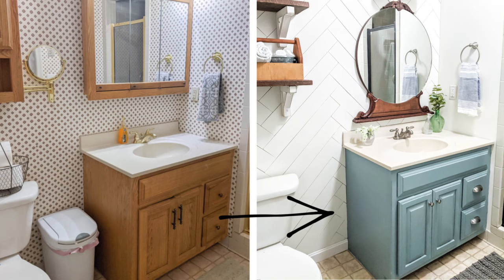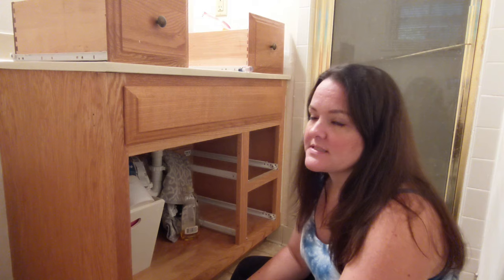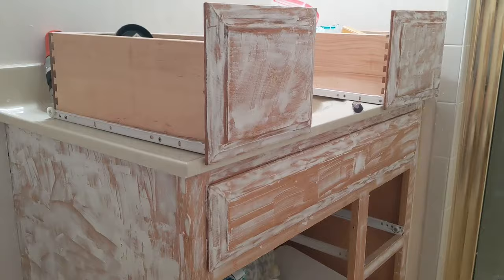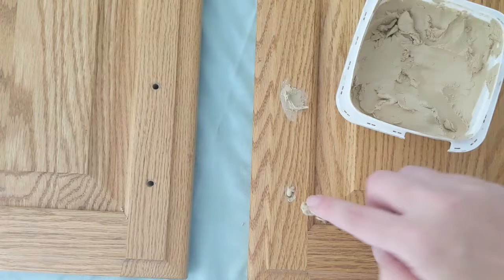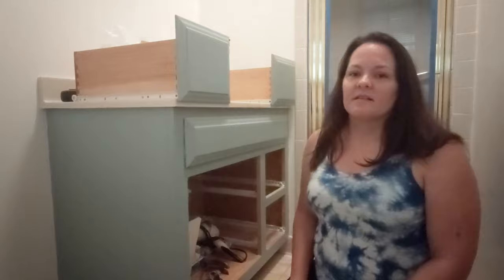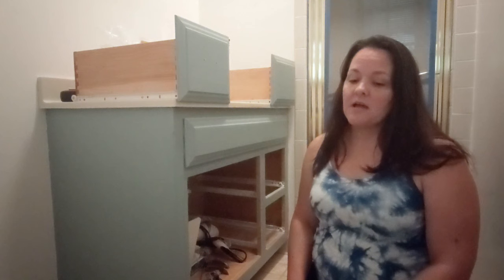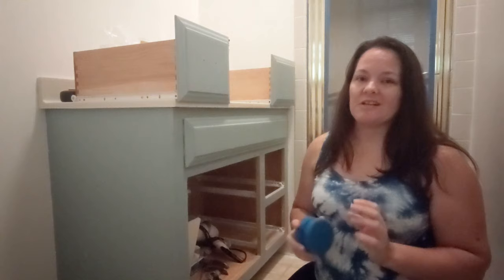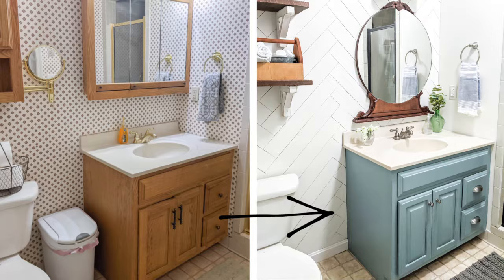How to Paint Bathroom Cabinets // Secrets for a Perfect Finish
Painting bathroom cabinets is such an easy, inexpensive way to completely change the look of your bathroom. I'm showing you step-by-step how to paint a bathroom vanity with a flawless paint finish that will last for years. And I'm sharing my secret for getting a perfectly smooth paint finish even on oak cabinets with a heavy wood grain.

MATERIAL LIST with links:
PrePaint Cleaner
General Finishes Milk Paint
Purdy paintbrushes
Foam paint roller
General Finishes High Performance Topcoat
Putty Knife
220 grit sandpaper

IF YOU LOVE BUDGET-FRIENDLY DIY, I’VE GOT LOTS OF GOOD STUFF FOR YOU: